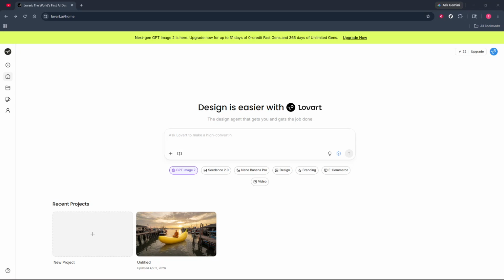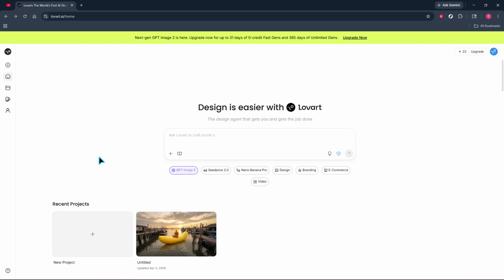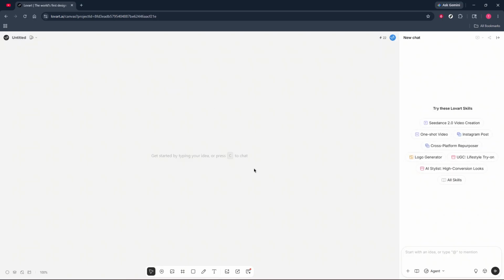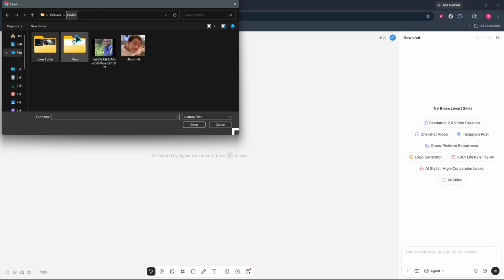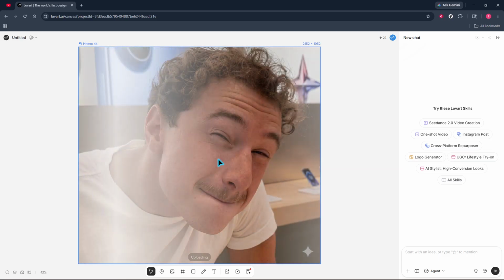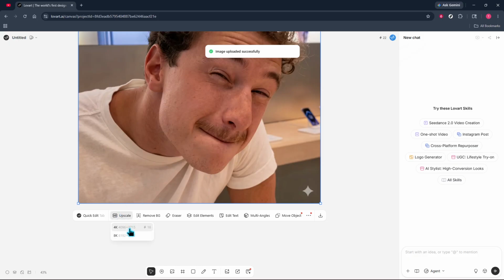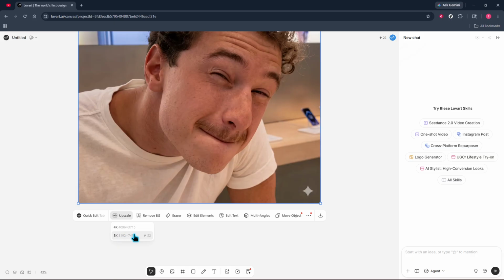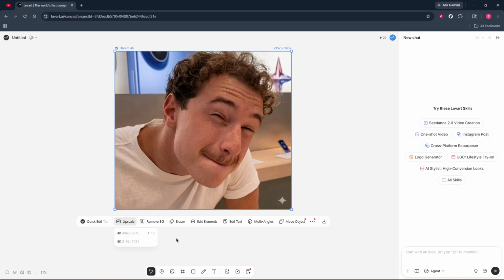How To Upscale Image In Lovart [2026 Guide]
How To Upscale Image In Lovart

In today's video, we cover How To Upscale Image In Lovart,Lovart AI image upscaling tutorial,enhance image quality Lovart,how to upscale images with AI,Lovart image enhancement tools,AI photo upscaler Lovart,improve resolution in AI image,Lovart creative editing guide,HD image generation AI Lovart,how to increase image quality AI,Lovart beginner tutorial image tools,AI photo enhancement workflow,sharpen images using Lovart,Lovart visual editing features,AI design tool image upscale